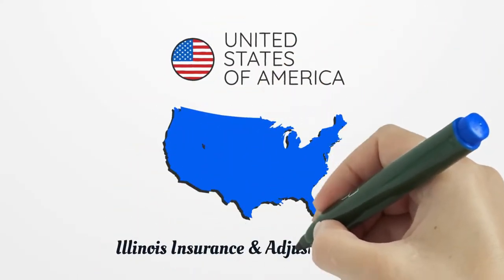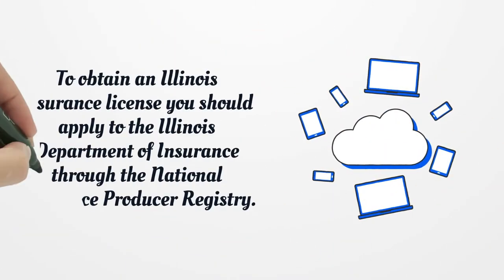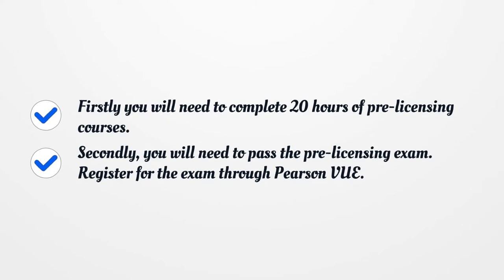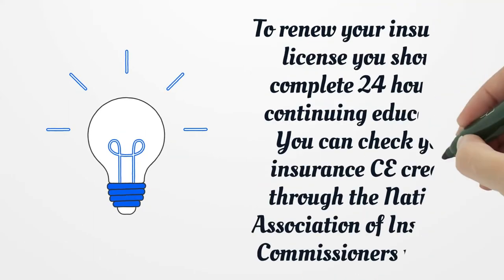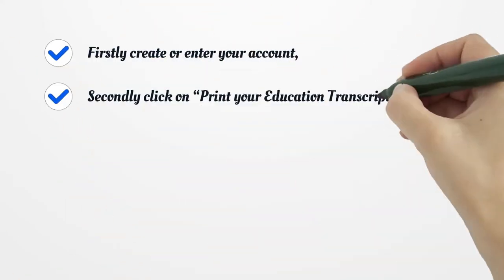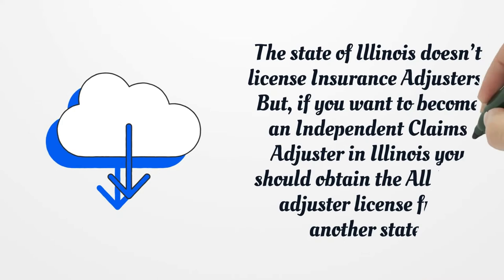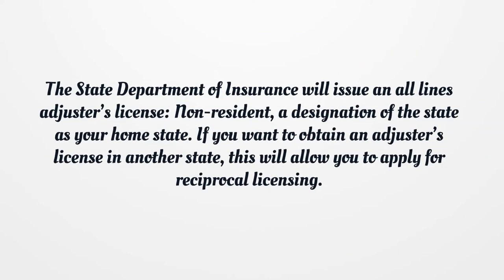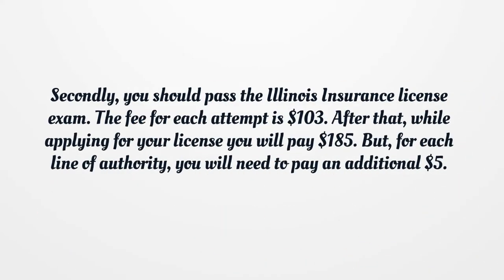Illinois Insurance and Adjuster License - What You need to get started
On our page, you’ll get the latest detailed information on getting an Illinois Insurance and Adjuster License.  Here you can find how to apply for your license